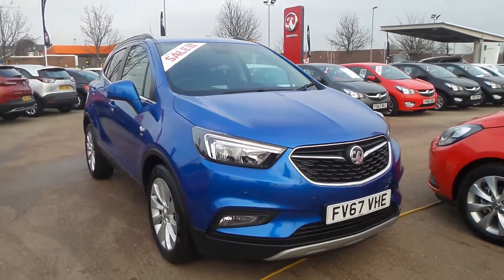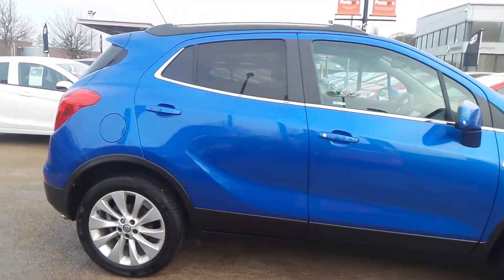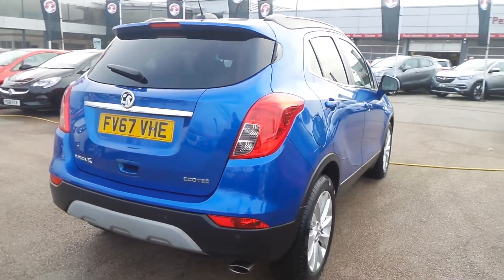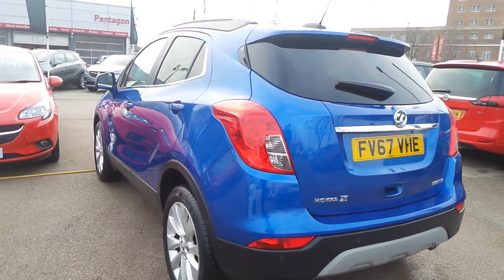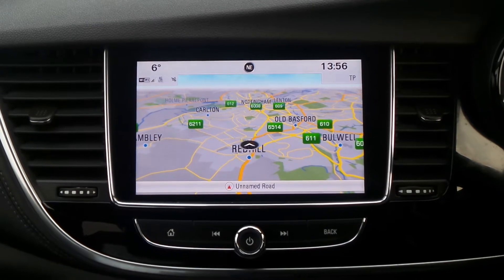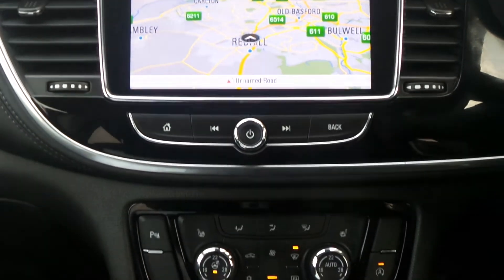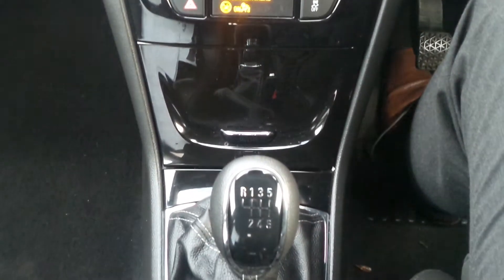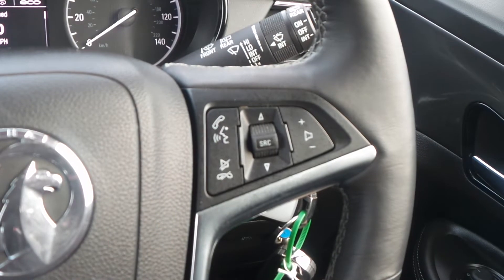FV67VHE Vauxhall Mokka X Elite Nav 1.4